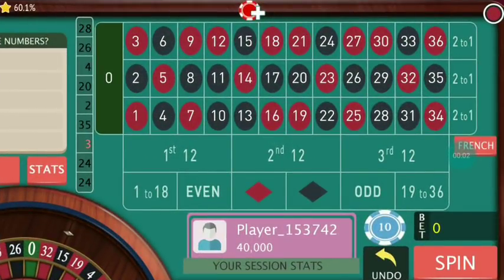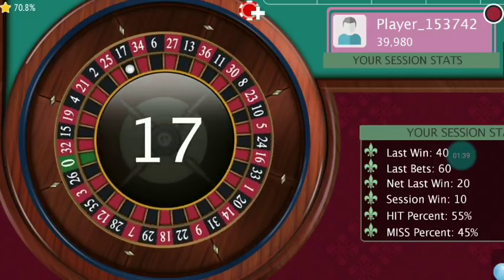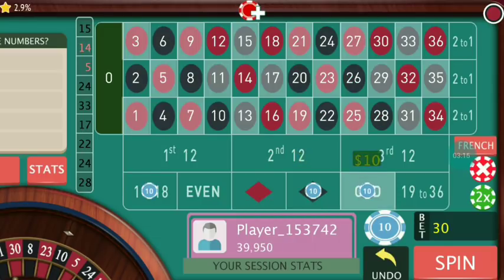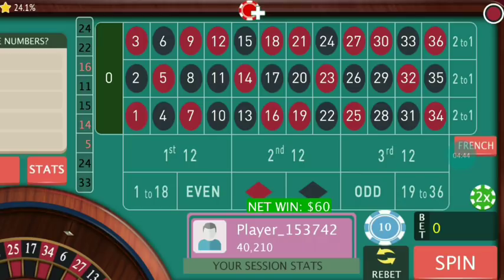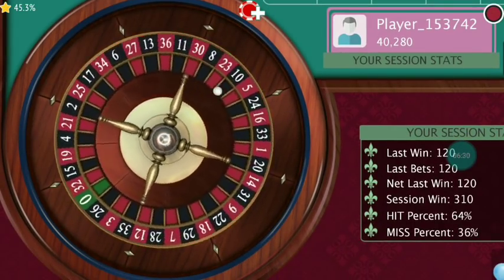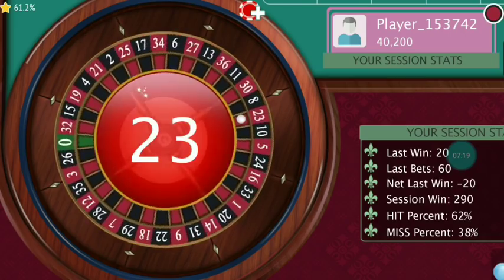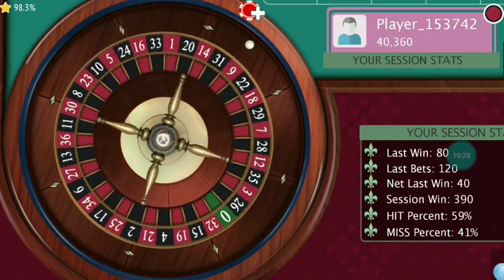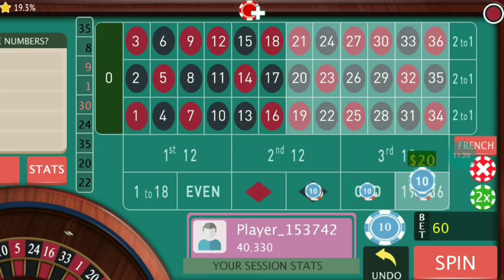SIDE Bets Roulette WIN tricks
Side bets reulette winning trivks

This is the best roulette Winning system is played ever. The system works well in online Roulette as well as live casino games. Predicting the next number is impossible in Roulette but we can put our bet in such places that it will hit at least once in every 5-6 spin.

This tricks ensure quick Profit with minimum risk. It gives you good return while protecting your bankroll. It's efficiency increases in online Roulette then live roulette. The simplicity of this strategy is easy to execute in online Roulette you nend to put all your bet in quick time you can't manage 8-10 place in 15 second so this system allows you to put just 3 bet and also it ensure your win as it covers 50% of the numbers out of 37 from the table.
Just play with this trick and enjoy the profit.

Keep playing Roulette and keep Winning

Credit: Roulette Royale Casino